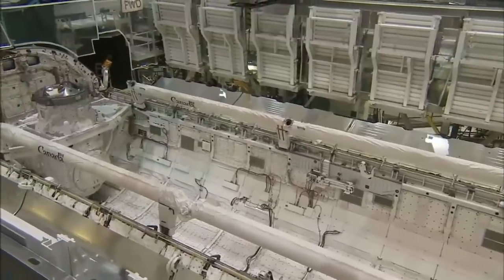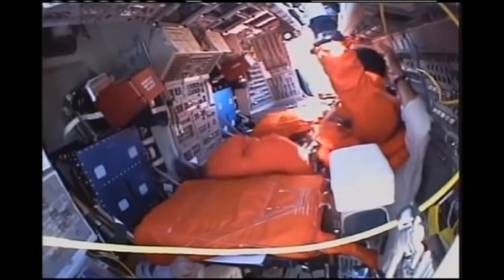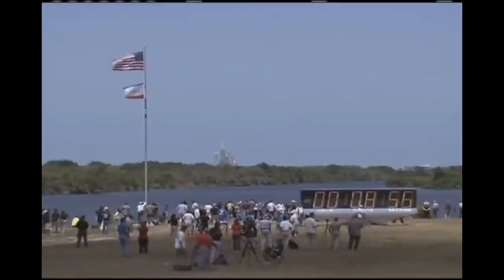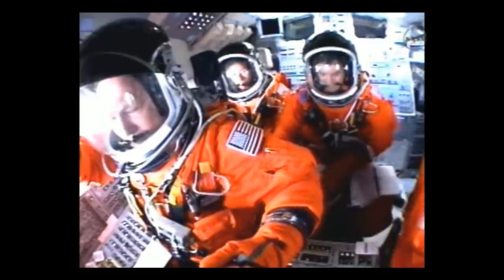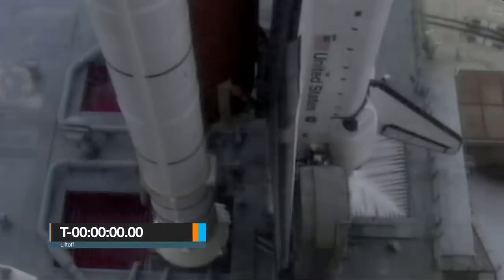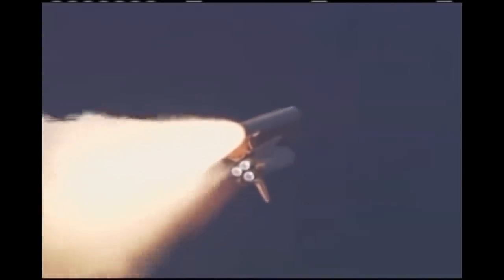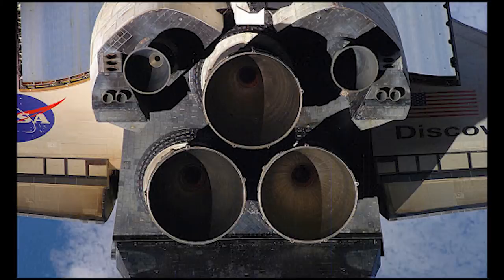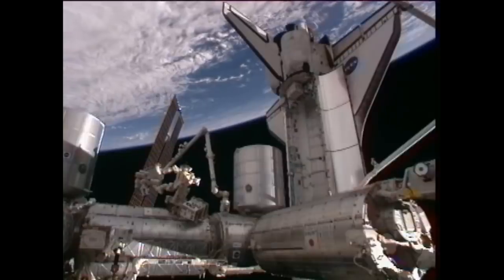Space Shuttle Launch: Explained | From T-03:00:00 To T+00:09:00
"Go for Auto Sequence Start" -- "Initiate GLS" -- "Go With Throttle Up".  We hear these commands given during the launch sequence, but what do they actually mean?  In this video I take you from the moment the astronauts take their seat in the vehicle all the way to orbit and explain each step in this complicated process!

Video Sources:
NASA
Tanks In Space
Matthew Travis
Bryan K
NASA's Kennedy Space Center
Mjimih
SpaceVidCast
Dark Space
Mianbentley